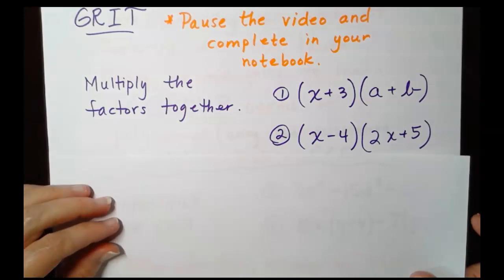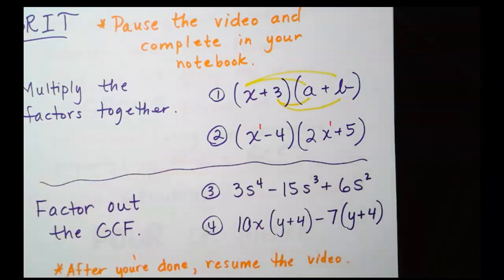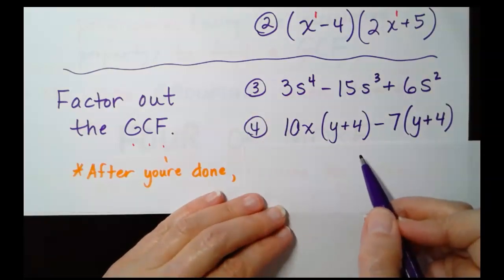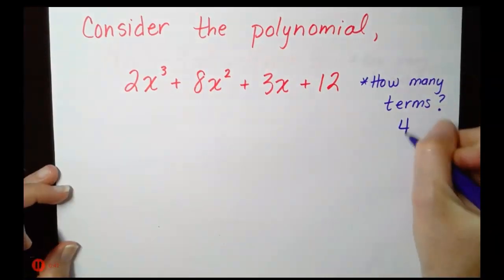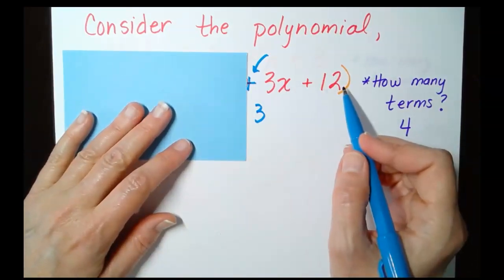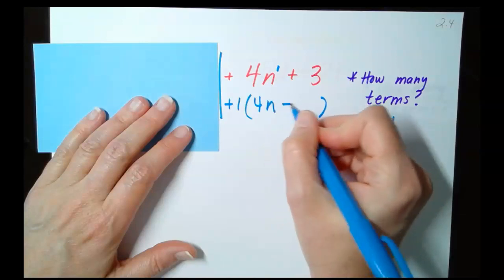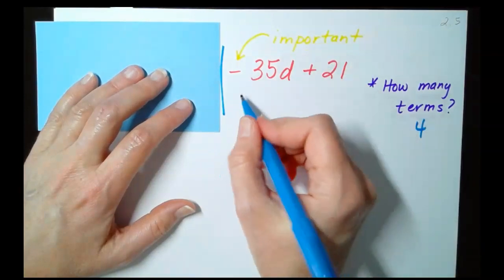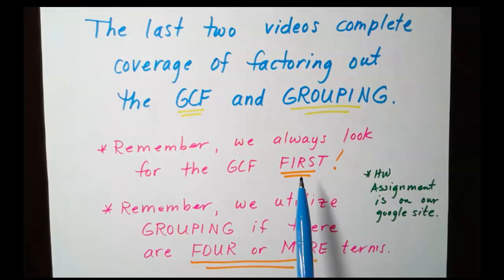ALG Factoring by grouping